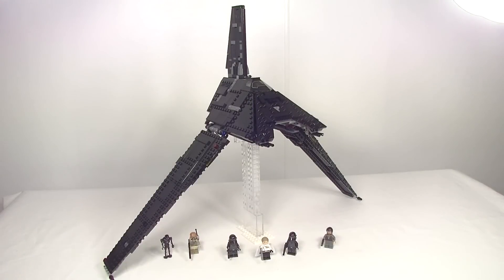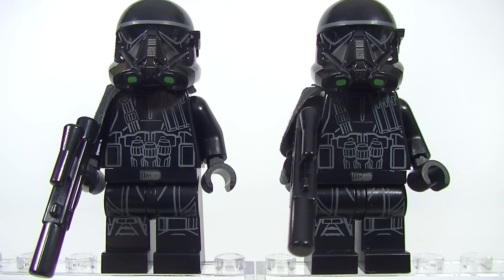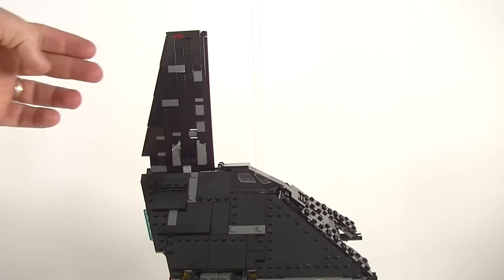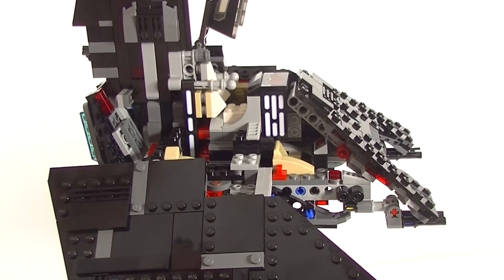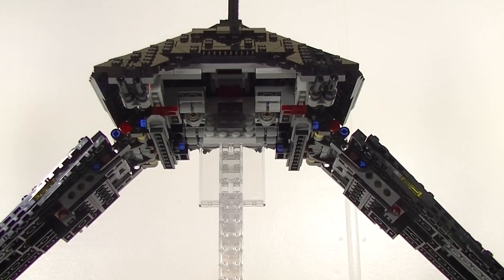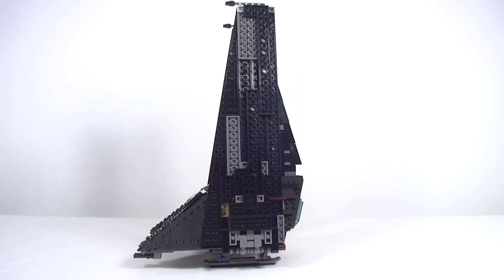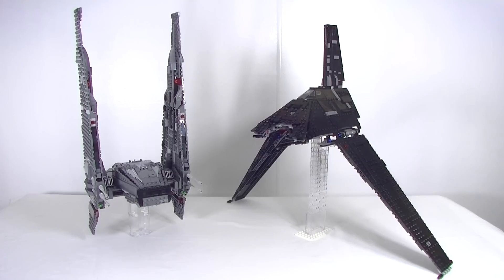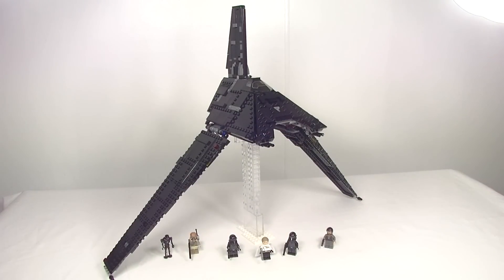Lego Krennic's Imperial Shuttle 75156 Review & Comparison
Crikey, the largest Rogue One set. Let's check it out, do some comparisons and see how it stacks up.

Krennic's Imperial Shuttle 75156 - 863 pieces, 6 minifigs - 2016.